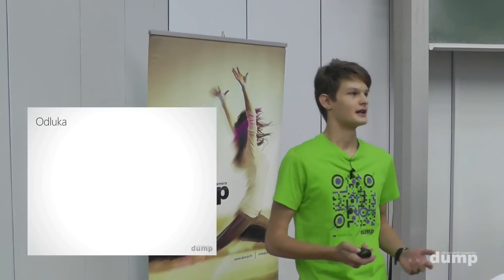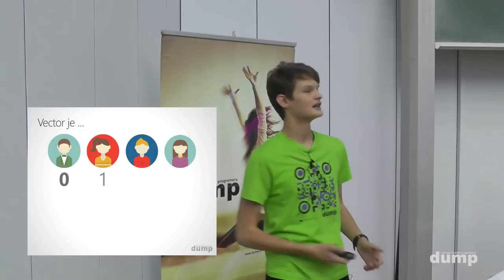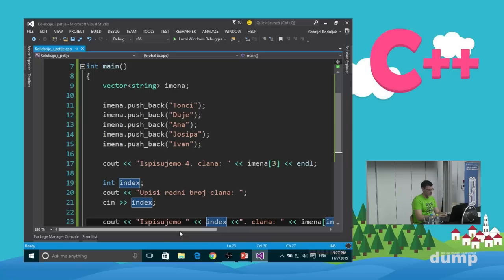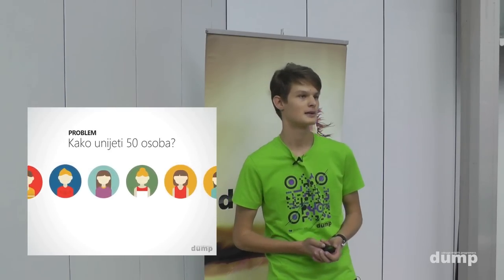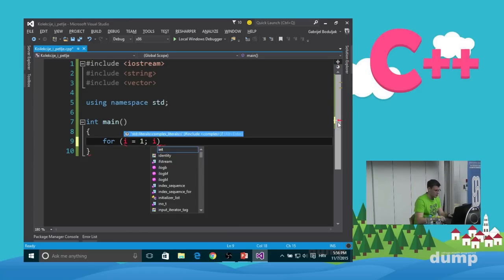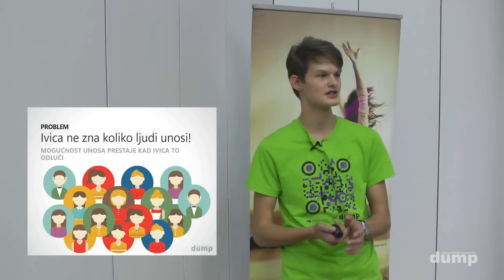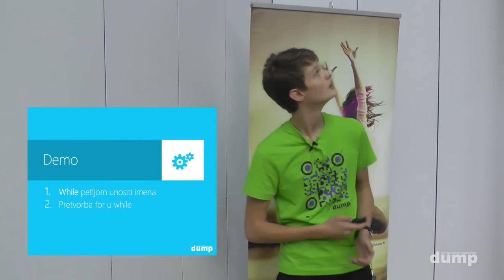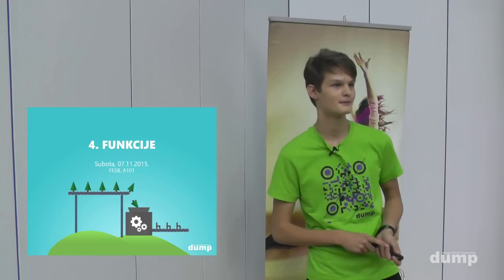Škola osnova programiranja 2015 - "3. Kolekcije i petlje"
Na trećem predavanju, učeći petlje, zasigurno će se mnogi prisjetiti muke kroz koje su prolazili kad su prvi put u životu učili zavezati obuću što danas napravimo bez imalo razmišljanja i u hipu. Upravo će Gabrijel i Filip omogućiti vam da tako bude i s neizostavnim programerskim petljama. Što se tiče problema spremanja podataka naš dvojac vas je pokrio i na tom području, a radi se o – kolekcijama. Ipak, nećemo vam puno otkrivati, zovemo vas da dođete sami i otkrijete trikove naših magičara.

Predavači:
● Gabrijel Boduljak
● Filip Gunjača

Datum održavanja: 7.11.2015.